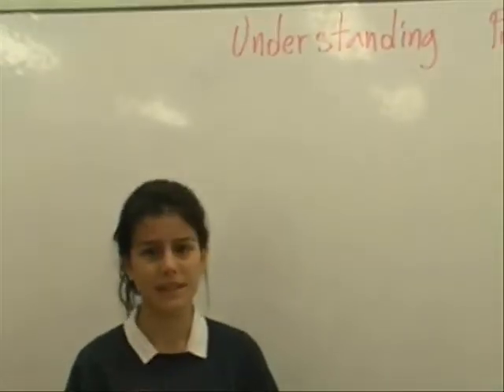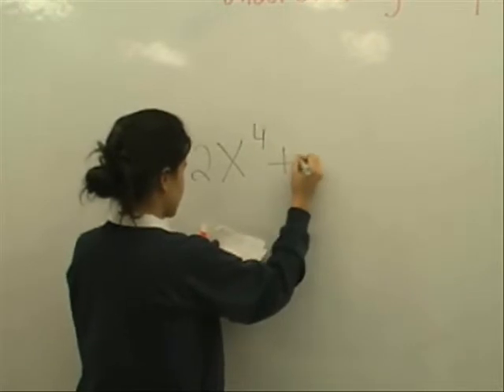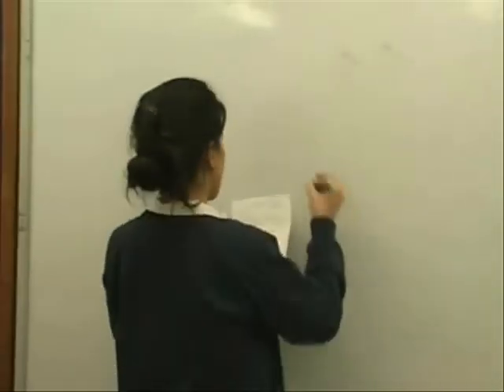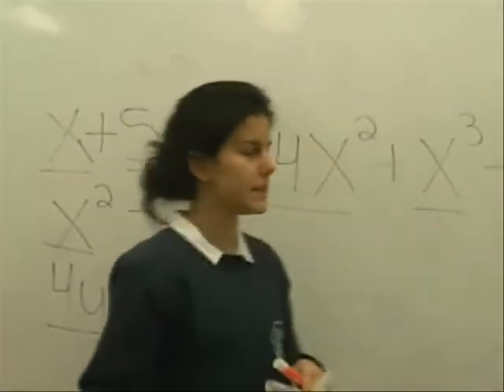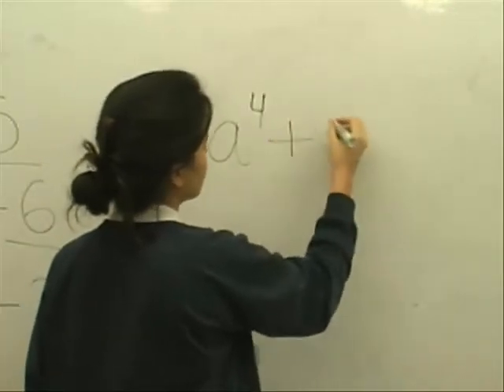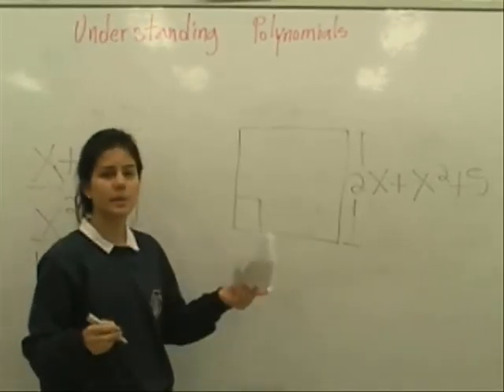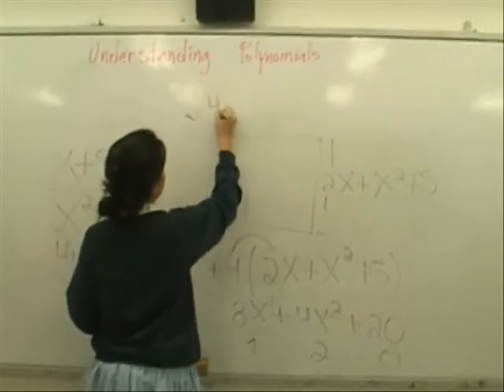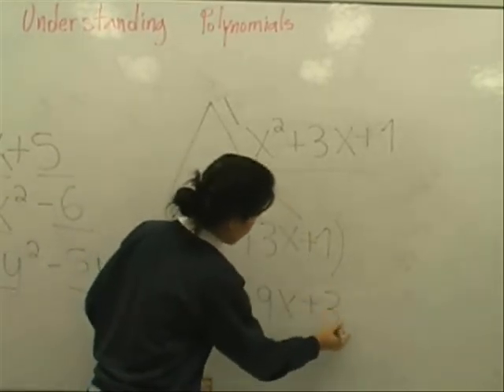ALGEBRA 5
This is a presentation in which eight graders share what they have learned throughout the academic year at the Marymount School Medellin.